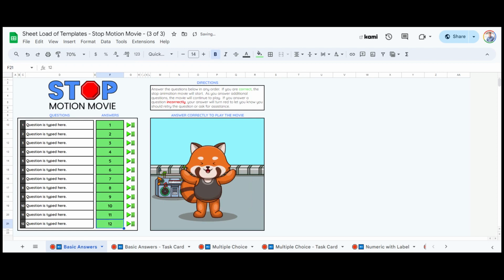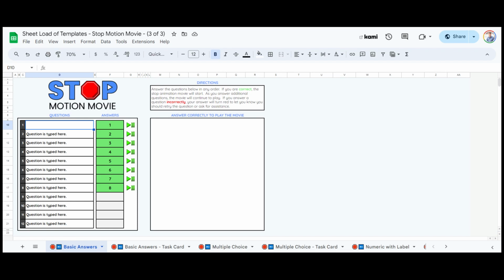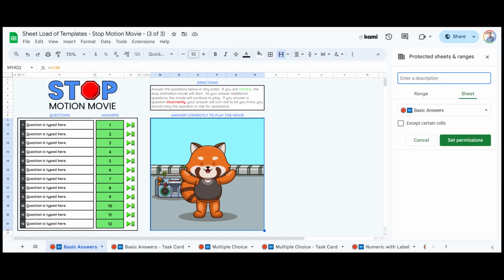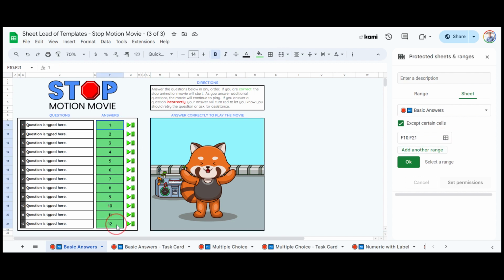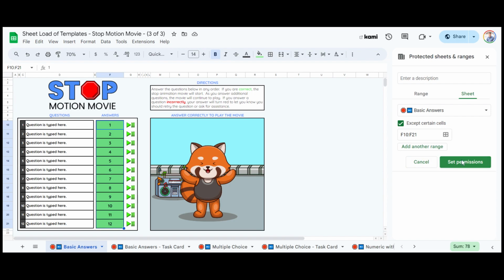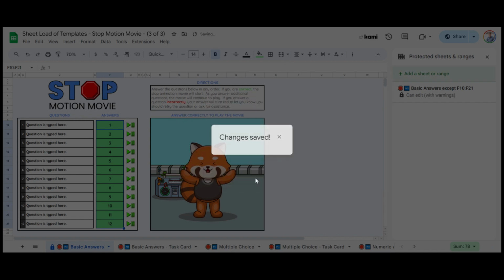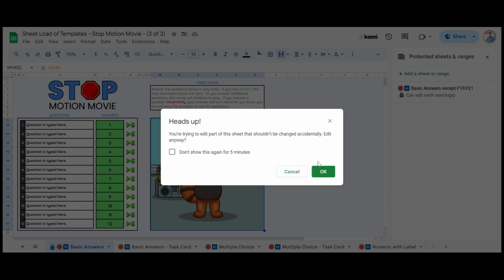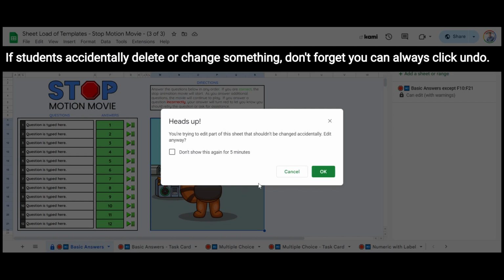Sheet Load of Templates - Protecting the Sheet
Before sharing Google Sheets Activities with students you'll want to protect the sheet.  This will help alleviate issues with students accidentally deleting important content.